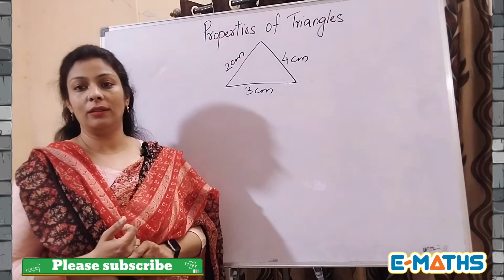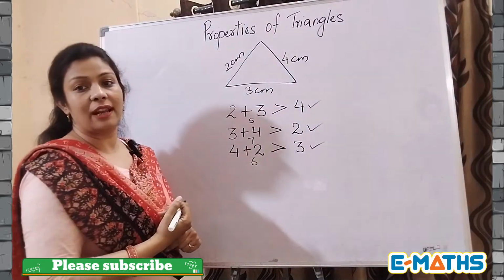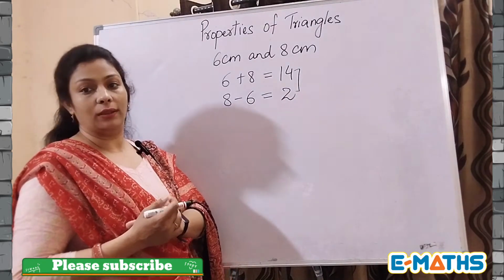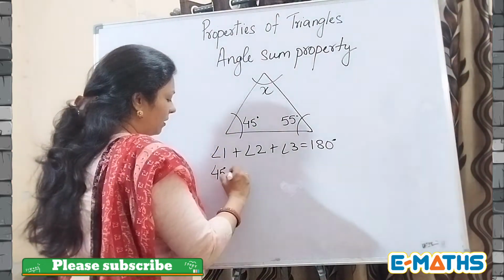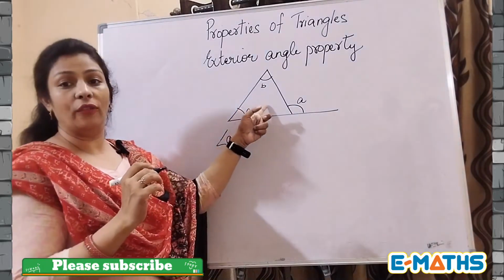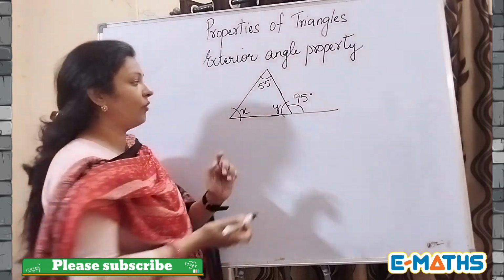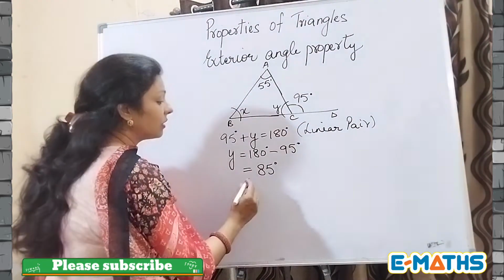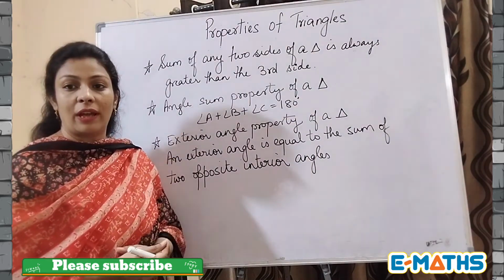Properties of Triangles Class 6 | Properties of triangles Class 7 & Class 8 ICSE | CBSE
Properties of Triangles Class 6 | Properties of triangles Class 7 | Properties of triangles Class 8
ICSE | CBSE |
Properties of Triangles. In this video I am going to explain how to use properties of triangles. This video is relevant for classes 6, 7 and 8 studying in any board like CBSE, ICSE or any state board.
Content in the video:
Three properties of Triangles
Grade 6 ICSE Properties of triangles
Grade 7 ICSE Properties of triangles
Grade 8 ICSE Properties of triangles
Grade 6 CBSE Triangles and its properties
Grade 7 CBSE Triangles and its properties
Grade 8 CBSE Triangles and its properties